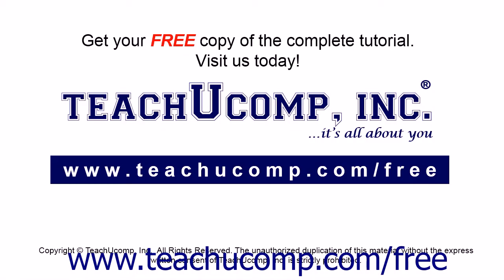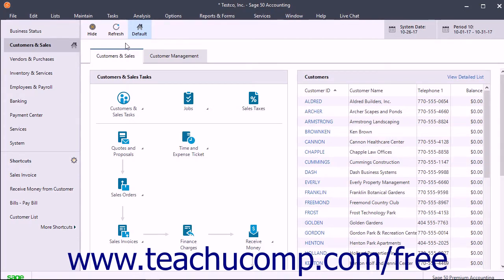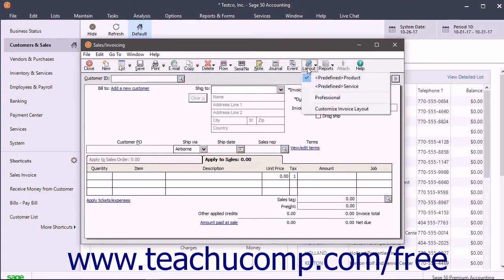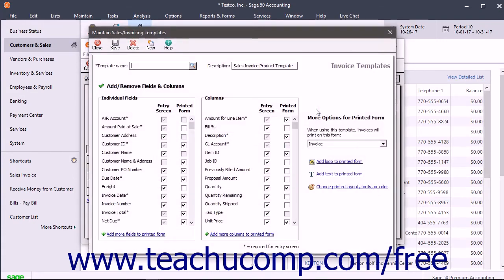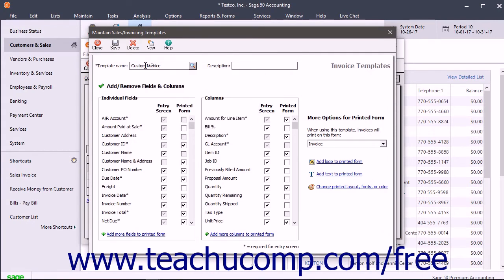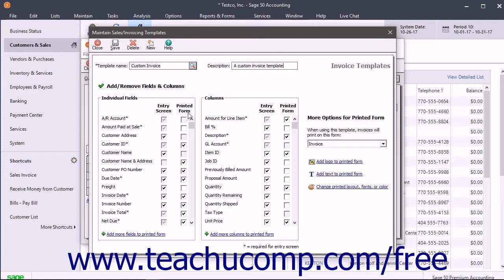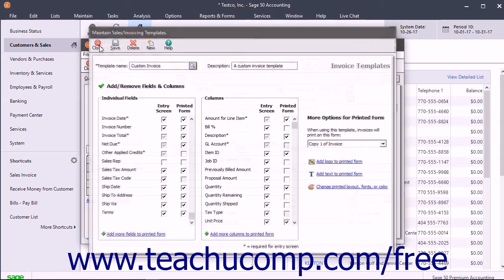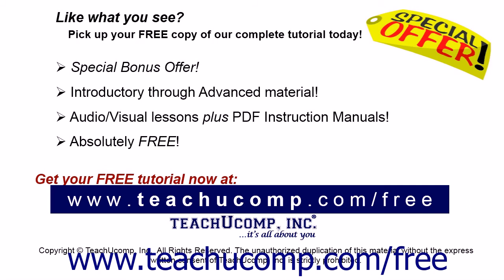Sage 50 2018 Tutorial Modifying Task Window Screen Templates Sage Training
Learn about Modifying Task Window Screen Templates in Sage 50 A clip from Mastering Sage 50 Made Easy v. 2018. - the most comprehensive Sage 50 tutorial available. Visit us today!